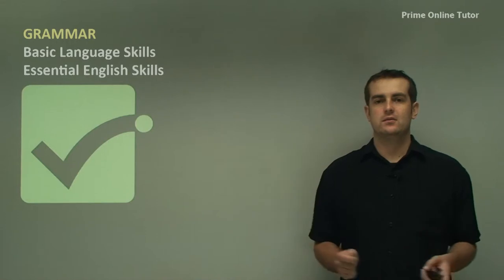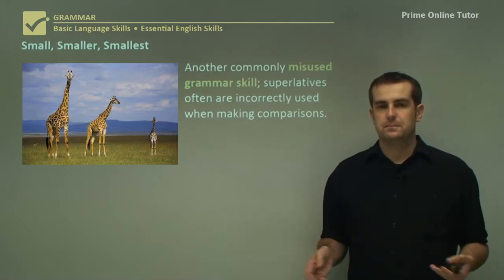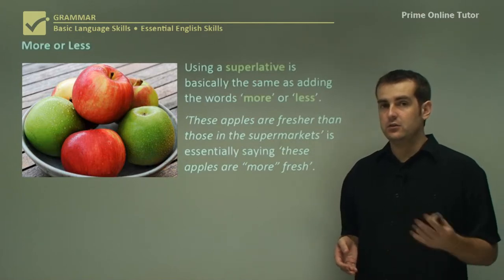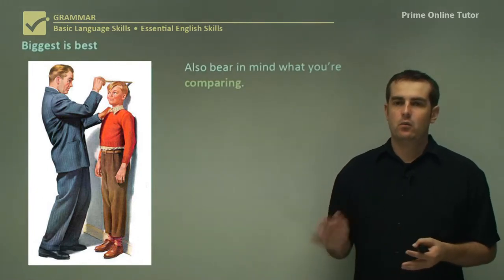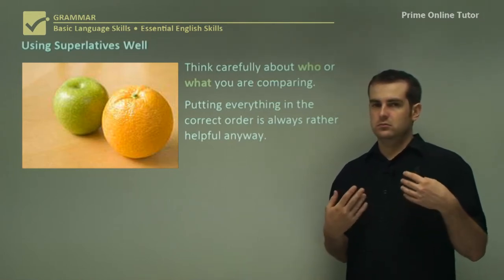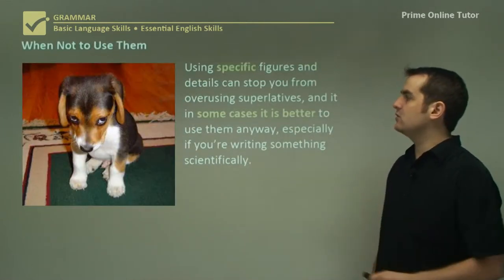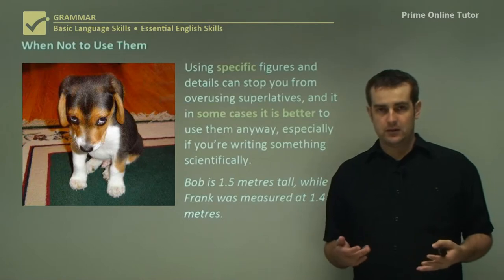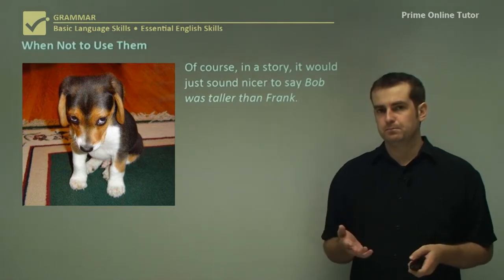💯√ Superlatives | Basic Language Skills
Another commonly misused grammar skill; superlatives often are incorrectly used when making comparisons.

Prepositions ‘to’ and ‘than’ are often needed to ensure superlatives are used appropriately.

Using a superlative is basically the same as adding the words ‘more’ or ‘less’.

‘These apples are fresher than those in the supermarkets’ is essentially saying ‘these apples are “more” fresh’.

So you don’t add ‘more’ in front, because then you’ll be saying it twice.
Also bear in mind what you’re comparing.

Saying ‘this boy is the biggest’ means that out of the group of boys, there is no-one who matches him.

If you say ‘he is bigger than him’, you are not saying the same thing.

It could mean that someone else is ‘the biggest’.
Think carefully about who or what you are comparing.

Putting everything in the correct order is always rather helpful anyway.

Check a dictionary for exceptions and correct usage; they will usually list them next to the base word.
Using specific figures and details can stop you from overusing superlatives, and it in some cases it is better to use them anyway, especially if you’re writing something scientifically.

Bob is 1.5 metres tall, while Frank was measured at 1.4 metres.
Of course, in a story, it would just sound nicer to say Bob was taller than Frank.